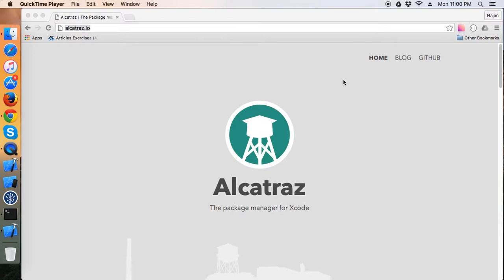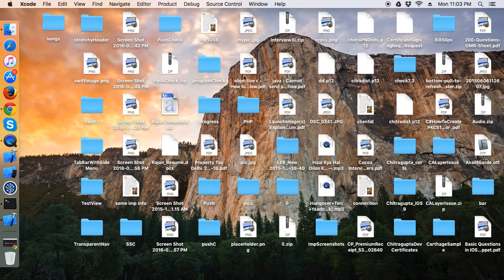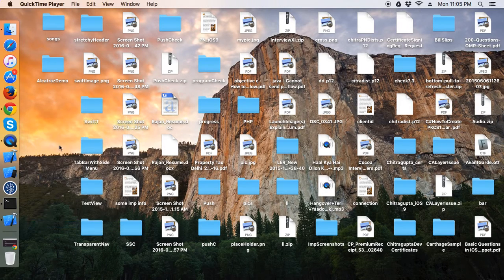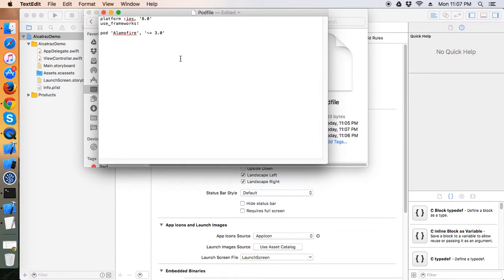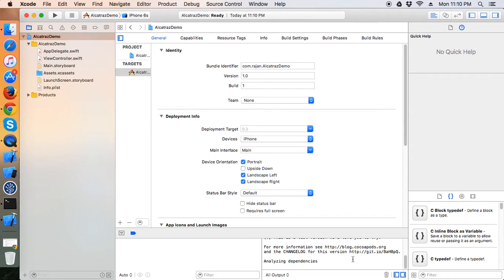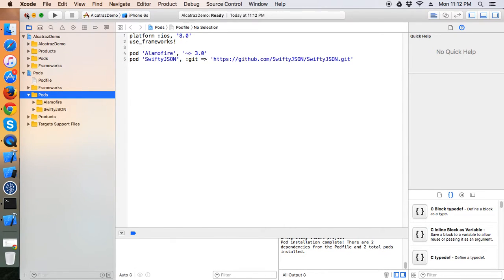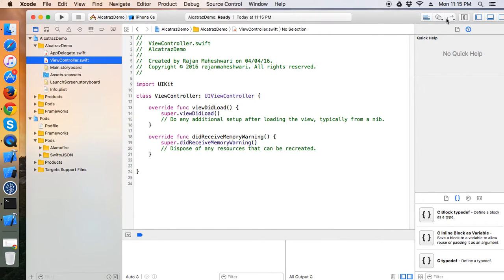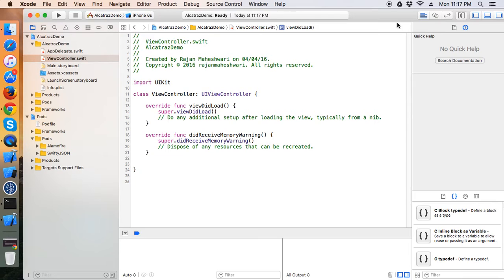Alcatraz tutorial in xcode iOS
Alcatraz package manager in xcode iOS.
Installing other plugins like:
1) CocoaPods
2) Derive Data Exterminator